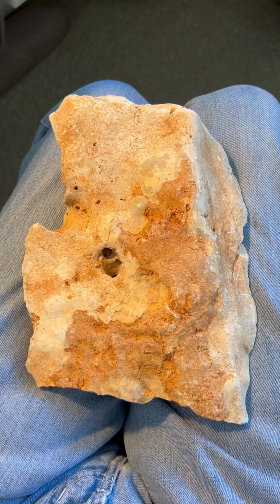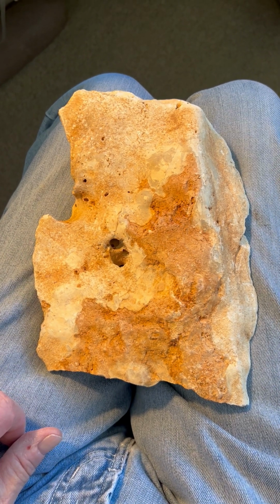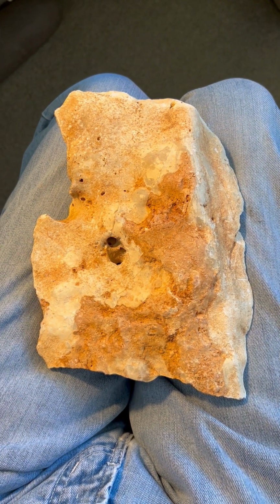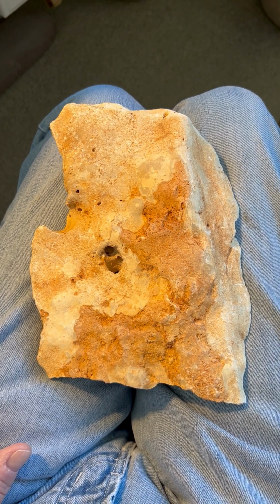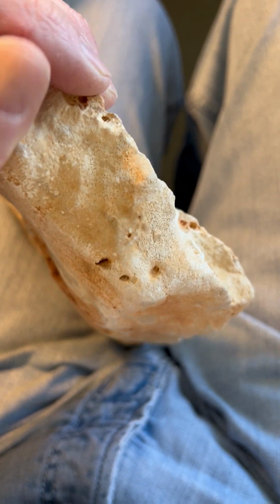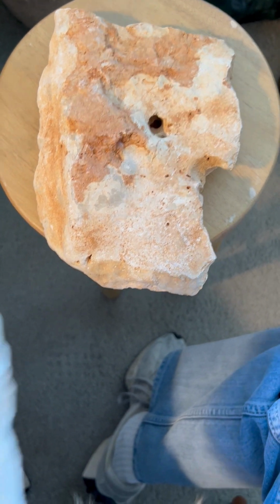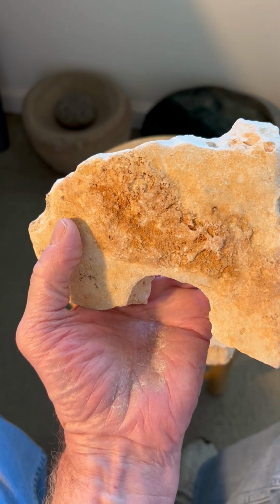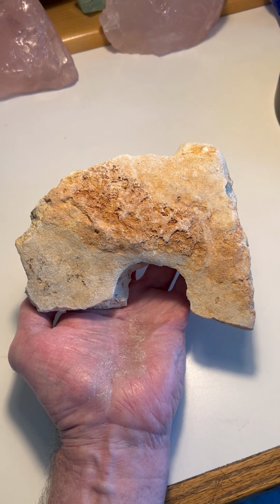Texas Holey Limestone Paleo Story Stone Face and Mammoth Effigy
Carved from Texas Holey Limestone, this Paleo artifact showcases the unmistakable dual imagery of human faces and a mammoths—hallmarks of the ancient "Story Stone" tradition identified by Richard Dempsey. The porous texture of the limestone adds a distinct natural character, while the engraved forms remain intentional, balanced, and rich in symbolic meaning.

This piece reflects the craftsmanship of early peoples who shaped even the most irregular stones into meaningful effigies. As with all Story Stones, the faces are deliberately paired—one old, one young—likely representing a connection between generations.

Discovered in the limestone-rich regions of Texas, this artifact not only speaks to a widespread artistic tradition among Paleo cultures but also highlights their adaptability in working with diverse geologies. A powerful relic of symbolic expression, it offers a window into the worldview and legacy of our ancient ancestors.